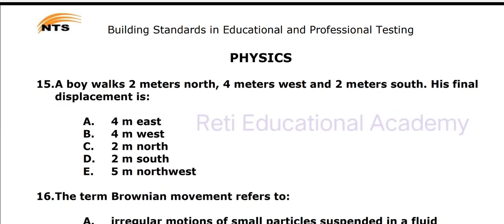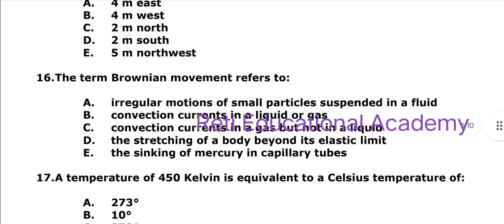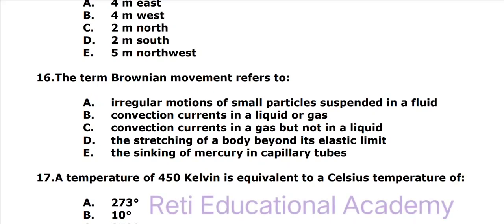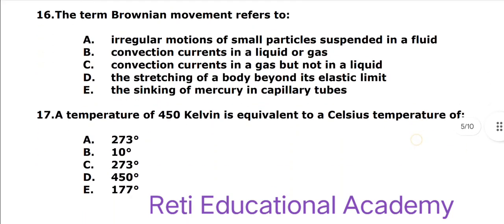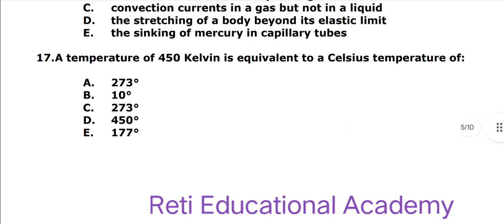NTS BS Nursing Physics Sample Paper| NTS Physics MCQs for BS Nursing| NTS Past Papers MCQs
For BS Nursing Entry Test Preparation, links of Past Papers, English Biology, Physics, Chemistry, and General Knowledge Playlists are given below:

Biology MCQs | Biology for University Entry Test | Biology for MDCAT | Biology Video Lectures | Biology Test Preparation | Biology Past Papers

Physics | Physics Lectures | Physics MCQs | Physics Test Preparation | Physics Entry Test Preparation | Physics for All Tests | MCQs from Past Papers

Chemistry | Chemistry Lectures | Chemistry MCQs | Chemistry Test Preparation | Chemistry for Entry Test Preparation | Chemistry MCQs from Past Papers

English for All Tests | English Lectures | English MCQs | English Preparation for Different Tests | English MCQs from Past Papers | Most Repeated MCQs

General Knowledge Preparation | General Knowledge MCQs Series | General Knowledge MCQs Preparation from Past Papers | GK MCQs Series | Repeated MCQs

BS Nursing Entry Test Past Papers | BS Nursing Admission Test Past Papers | BS Nursing Admissions 2025 | BS Nursing MCQs Preparation

NTS BS Nursing Past Paper 2024 Solved | BS Nursing Test 2024 Paper | BS Nursing Entrance Test 2025

📌𝑾𝒉𝒂𝒕𝒔𝑨𝒑𝒑_𝑳𝒊𝒏𝒌𝒔:
Jobs Announcements & Preparation